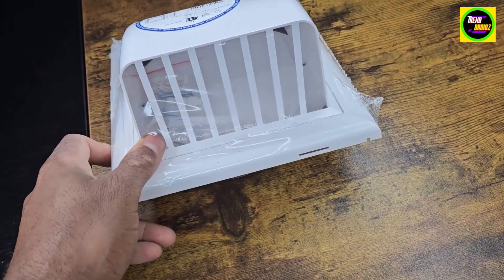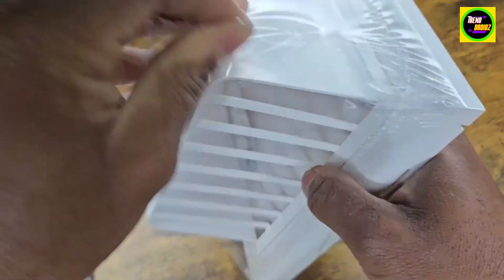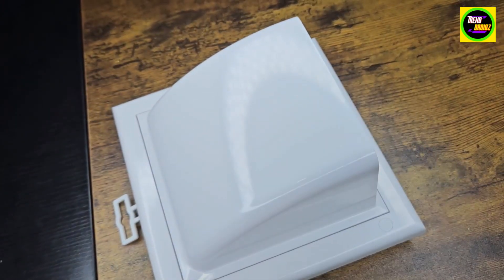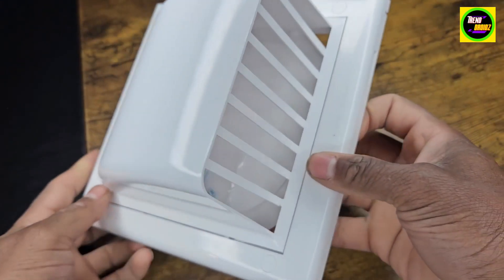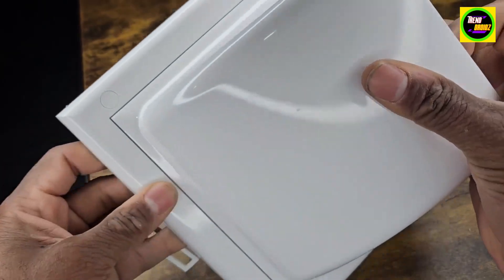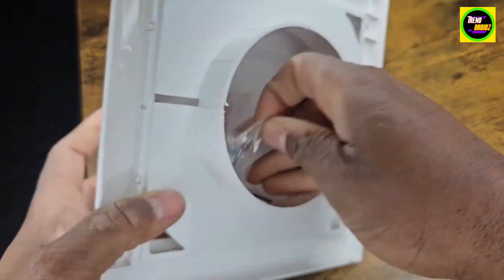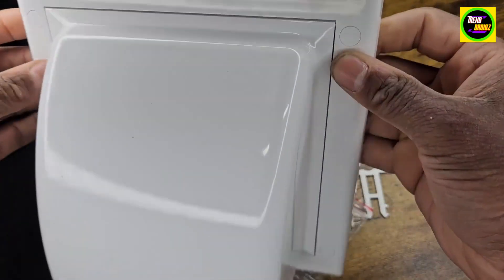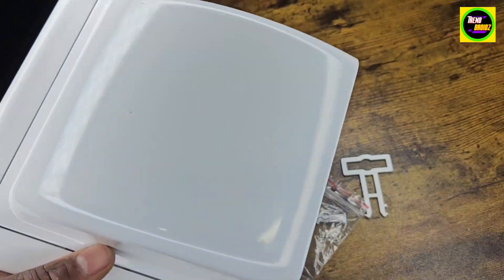Awenta 4'' Inch Exhaust Hood Vent with Rain Cover | Trendroid Reviews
Awenta 4'' Inch Exhaust Hood Vent with Rain Cover, White, Outdoor Air Vent Cover, HVAC Clothes Dryer Vent Duct Cover, 7-1/2'' x 7-1/2'' Inch Exhaust Cap, 100MM (190X190MM)

White ventilation grille and ventilation hood. The diameter of the flange is Ø 4 inches; the external dimensions are 7-1/2 x 7-1/2 inches. Screws included.
It helps prevent rain, wind, snow, and other creatures from entering the outdoor dryer vents. Gravity flap in one direction.
The vent cover is easy to install and easy to open for maximum exhaust flow.
Premium Material: The air vent grille is made of quality, durable, and UV-resistant ABS plastic. Environmentally friendly and non-toxic. Built-in gravity flap.
Perfect combination with other AWENTA ventilation products. You can find more items in the Awenta brand shop. Improve your air quality now.